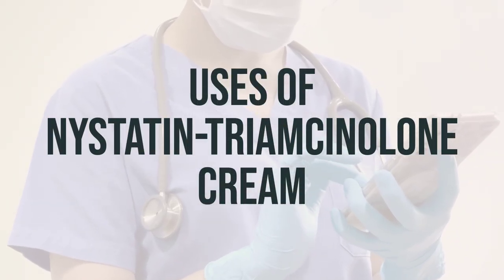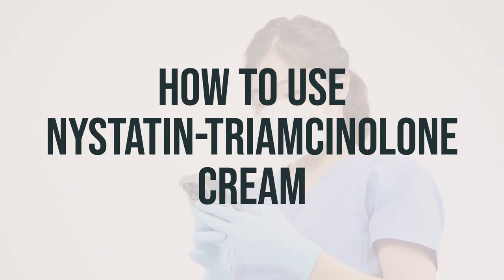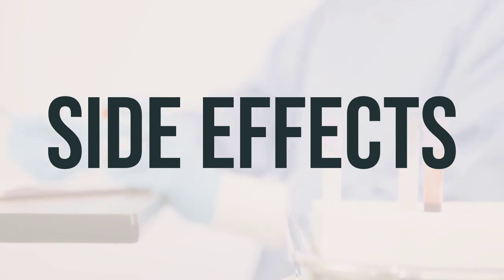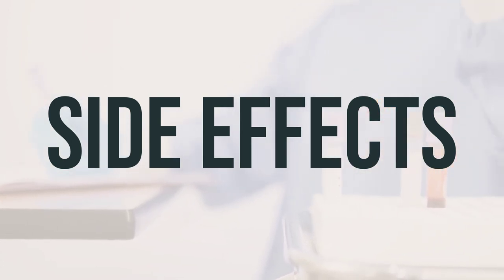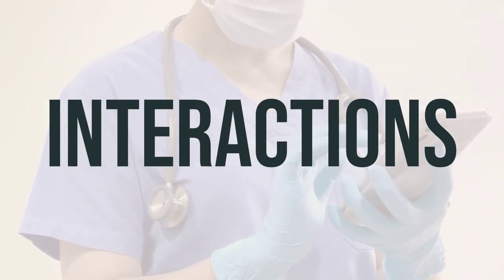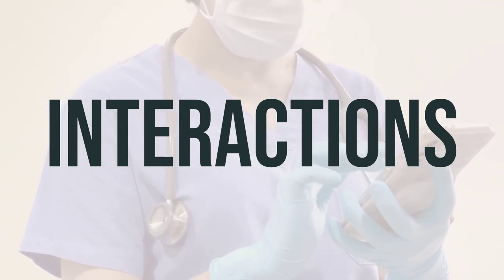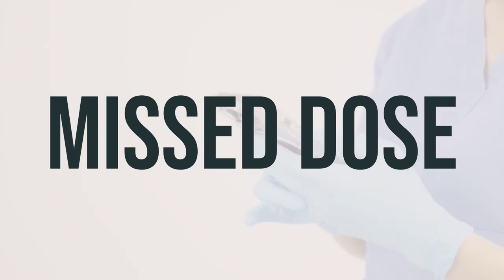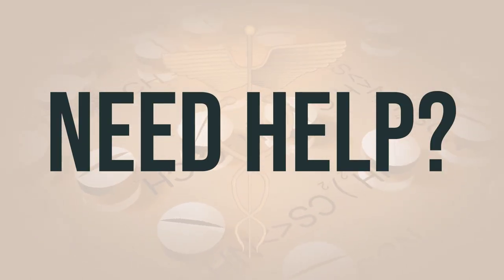How to use Nystatin-Triamcinolone Cream - Explain Uses,Side Effects,Interactions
Nystatin-Triamcinolone Cream is used to treat fungal skin infections. It contains nystatin, which stops the growth of fungus, and triamcinolone, which reduces swelling, itching, and redness. This cream is specifically for fungal skin infections and will not work for infections caused by bacteria or viruses. It's important to use this medication only as directed to avoid decreased effectiveness. The optimal time to use this cream is usually 2 to 4 times a day, as directed by your doctor. Be sure to follow the dosage instructions and use it consistently for the best results.
a578